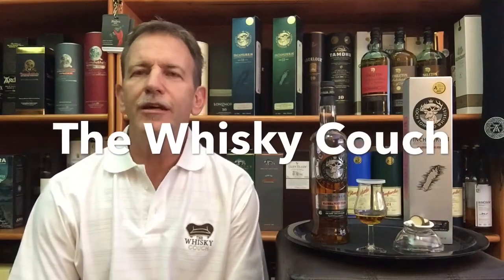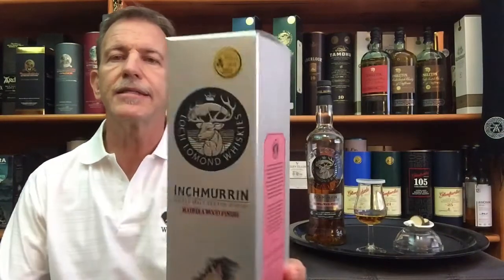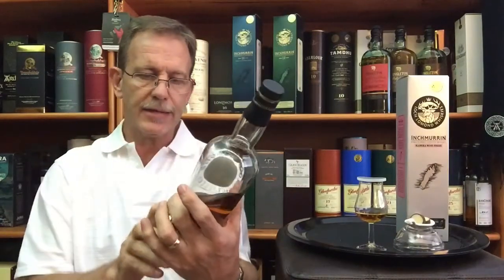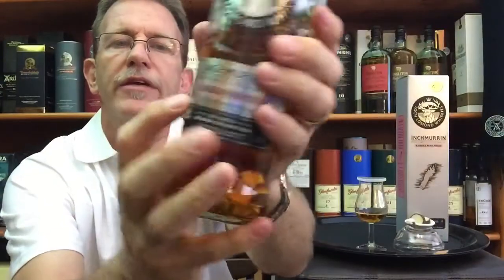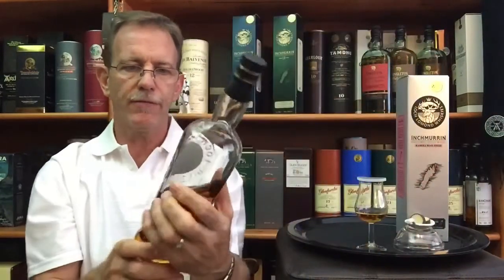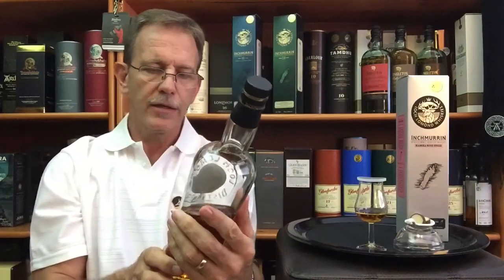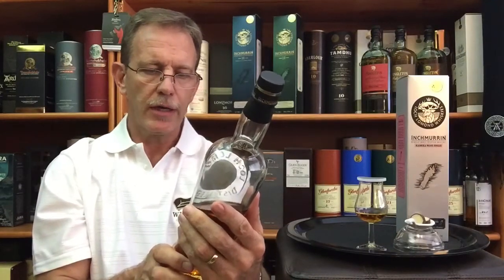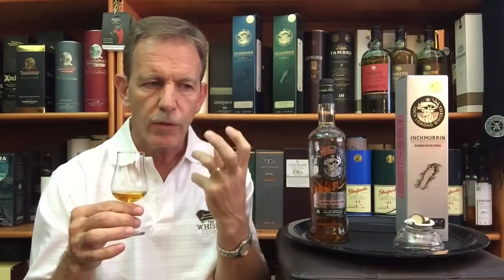Inchmurrin Madeira Wood Finish: Whisky Tasting & Food Pairing, Review #114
INCHMURRIN MADEIRA WOOD FINISH

THE DISTILLERY
The Loch Lomond distillery’s history dates back to1814.  It is situated on the southern end of Loch Lomond in the South Western Highlands of Scotland and owned by Loch Lomond Group who also owns Glen Scotia Distillery in Campbeltown
This distillery has pot stills for malt whisky production AND continuous stills for grain whisky production
Some of the pot stills have rectifying columns that can be adjusted to produce a lighter or heavier spirit
THIS WHISKY
Inchmurrin is the name of the largest of 50 islands in the Loch
It is part of Loch Lomond distillery’s island collection
Gold medal at the 2016 San Francisco World Spirits Competition
NAS Single Malt Single malt from Loch Lomond distillery
Matured in ex-Bourbon barrels and finished in ex-Madeira wine casks
Madeira wine is a fortified sweet wine from Portugal
ABV 46%
Non-Chill filtered

COLOUR
Deep Gold
NOSE
Sweet, sweet wine, overripe grapes, honey, brown sugar, nutty, almonds, nutmeg
TASTE
Sweet, raisins, toffee, butterscotch, honey, orchid fruits, peach, pear, chocolate, nuts, almonds, nutmeg, marzipan
FINISH
Long finish, sweet fruits, nutty, dry, oak, tannins
WITH WATER:
Nose:  sweet wine and brown sugar
Taste:  raisins and bitter chocolate
SUMMARY:   raisins and chocolate
COMMENT:   the 12yo remains my favourite
PRICE: … $?? … £50 … R600 (South Africa)

Marzipan chocolate OR chocolate covered raisins OR honeyed goats cheese on crackers OR nuts and fruit

WHISKYTUBE CHANNELS